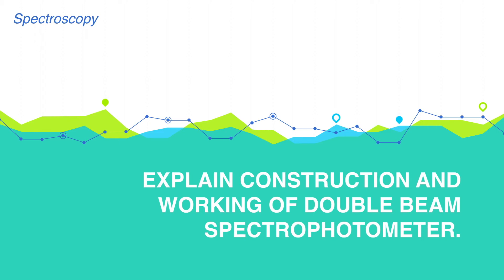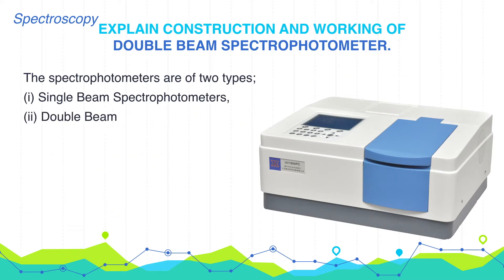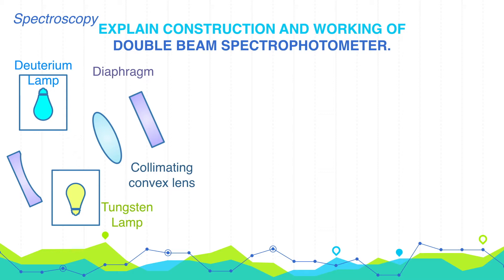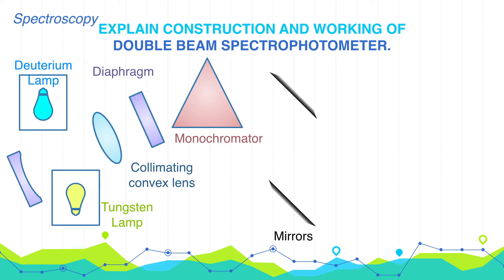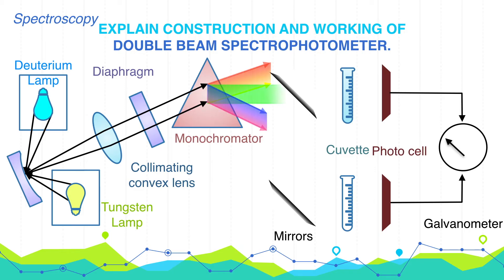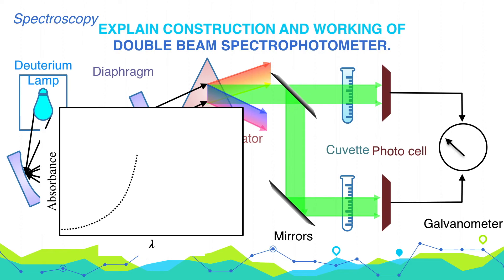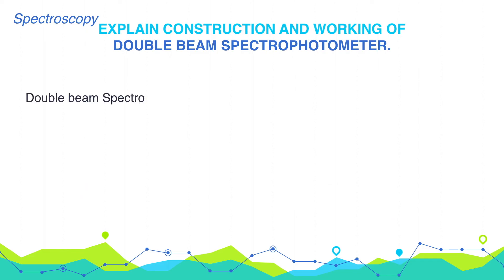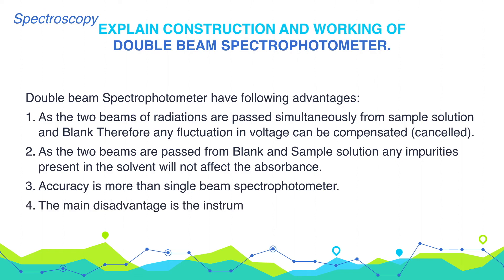Explain Construction and Working of Double Beam Spectrophotometer. | Spectroscopy | Analytical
Spectrophotometers are the instruments which are working at a wavelength where the absorbance is maximum. Such wavelength of the radiations whose absorbance is maximum is called λmax.
With the help of spectrophotometers we can have qualitative as well as quantitative analysis of any type of sample it may be solid, liquid or gas. It may be colored or colourless. The spectrophotometers are of two types; (i) Single Beam Spectrophotometers, and (ii) Double Beam Spectrophotometers.
The following are the main components of a Single Beam Spectrophotometers:
1. Source of radiations: It may be U.V-light, visible light or I.R. light. U.V. Light can be obtained by heating the filament which is filled with either H2 gas or deuterium. Visible Radiations can be obtained by incandescent lamp with tungsten filament and I.R. Radiations can be obtained by heating Newton's glower at the temp. of 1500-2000 oC. Newton's glower is metallic oxide of Yettrium, Erbium and Zirconium. I.R. radiations can also be obtained by heating glow bar which is Silicon carbide SiC (Carborandum) at the temp. of 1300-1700 oC.
2. Collimating Convex Lens: The function is to collect all the rays coming from the source.
3. Diaphragm: To set the 100% transmittance.
4. Monochromators: To obtain the radiation of one wavelength. The Monochromators may be prism or diffraction gratings.
5. Cuvette or Sample Holder: For U.V. light it should be made up of quartz, for visible light it should be made up of glass and for I.R. light it must be that of rock salts for eg. NaCl. a) If the sample is gas or volatile liquid having low B.P. must be taken in the closed container. b) If it is liquid, one drop of the liquid must be placed between two parallel plates for U-V. the plates must be quartz and for visible it must be glass and for I.R. it is rock salt. c) If it is solutions the solvent used for the preparation of solution must be Cyclohexane, methyl alcohol, ethyl alcohol or any other suitable solvent which is not capable to absorb the radiations incident on it. d) If it is solids then we take about 1mg. of it and is mixed in 100-200 mg. of KBr - prepare slurry. It is cut into smaller circular discs (just like bindle) called pellets. They are dried and placed in the place of cuvette. The diameter of pellets is 10mm. and thickness is 1mm.
6. The Focusing Convex Lens: Its function is to collect all the transmitted light from cuvette and is focused at a point where photo cathode of the photo-cell is placed.
7. Photo-Cell: The transmitted light is incident on it photo cathode converts these radiations into current. It can be amplified using the amplifier if needed.
8. Read out meter or dial: The current is converted into OD or Absorbance in read out meter and by knowing OD we can find out the concentration of the solution i.e. quantitative analysis is possible by applying Beer Lamberts Law.

First of all the source of radiations from U.V. light to visible light to I.R. radiations is started. The light from the source is collected by Collimating convex lens and allowed to fall on monochromator. For each radiations incident on monochromator we are getting the radiations of one wave length only i.e. λ, the monochromatic light is then separated in two beams with the help of two mirrors M1 and M2. One beam is passed through one cuvette containing blank (solvent) and the other through the other cuvette containing sample solution. Optical attenuator is used to reduce the intensity of radiations coming out from blank to that of the intensity of radiation coming from sample solution and both are finally incident on detectors. These may be photo calls or thermocouples. Where the heat is produced which is then converted to current and finally O.D. or Absorbance (A).
The attenuator is connected with pen-which is moving on rotating drum. The graph is obtained on the drum is O D Vs λ. From the graph we can find out λmax and we can have the qualitative analysis. From O.D. or Absorbance we can have the quantitative analysis.